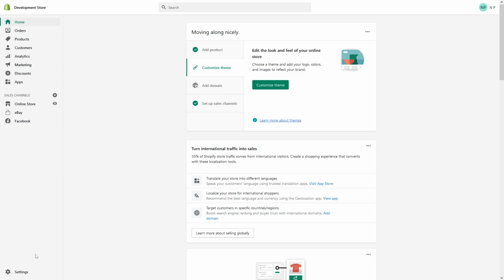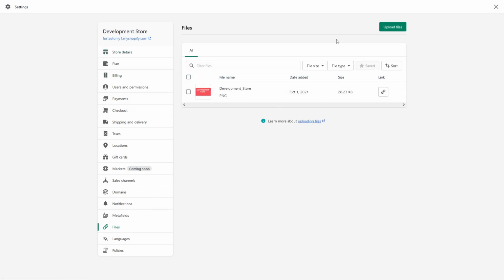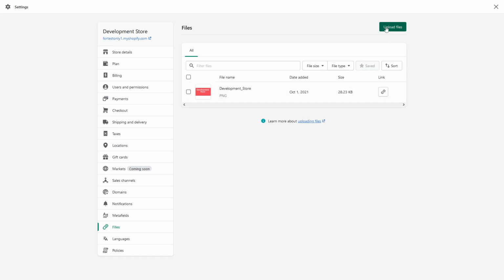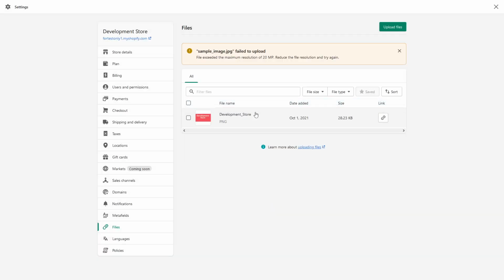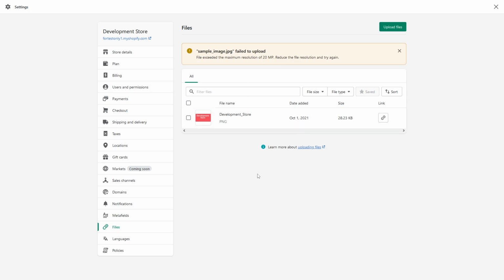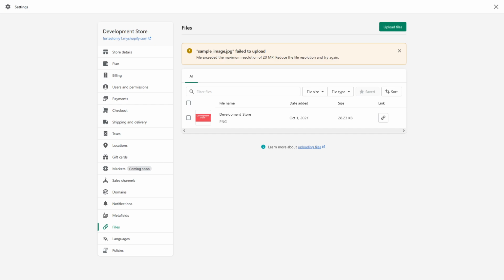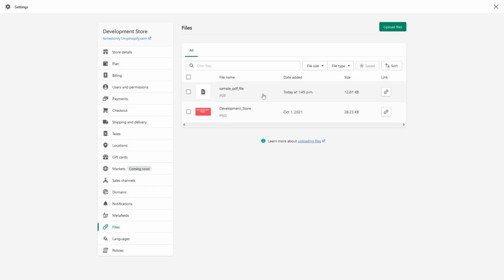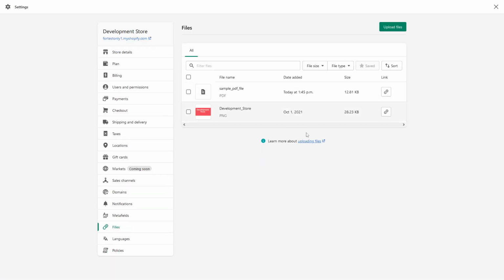How to Upload & Manage Files in Shopify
In this Shopify tutorial, Nick showcases how to upload files in Shopify and generate a sharable link to these files so that you can embed them on your website or share them on social media.

A few things to know, in order to upload a file, it can be a Maximum of 20 megabytes, and a maximum acceptable resolution is 20 megapixels. If you are uploading a heavy file that such as a video, then it's best to utilize alternative video sharing options (e.g. YouTube), as you are unlikely to be able to upload them into Shopify File Manager.